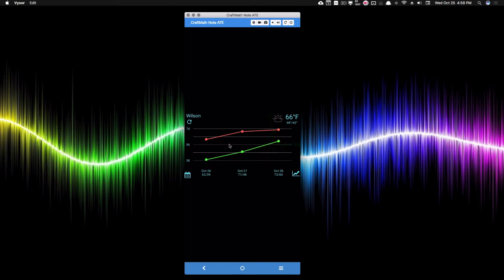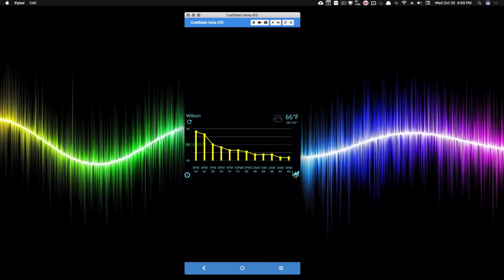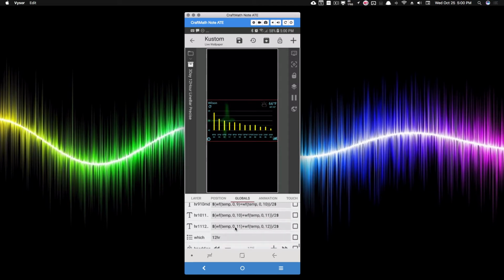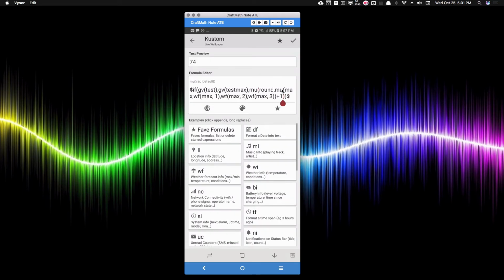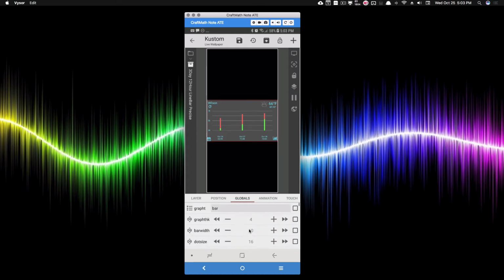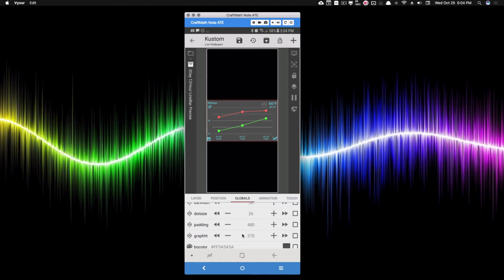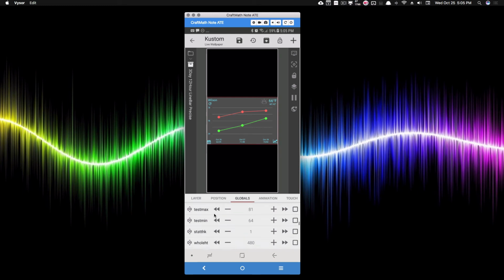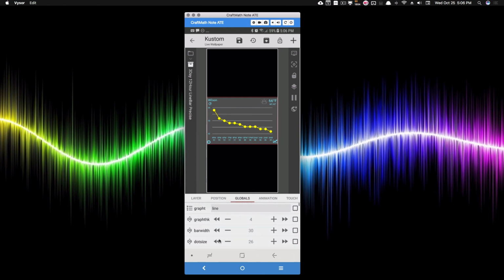KLWP / KWGT Tutorial - Weather Graphs Introduction